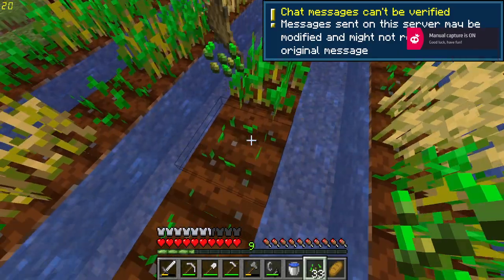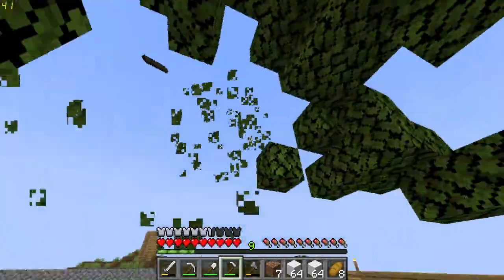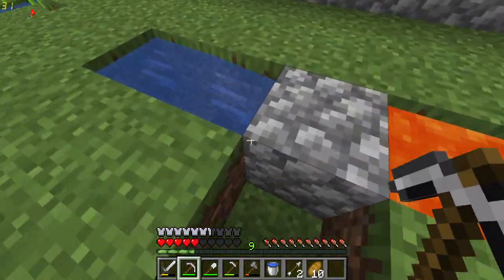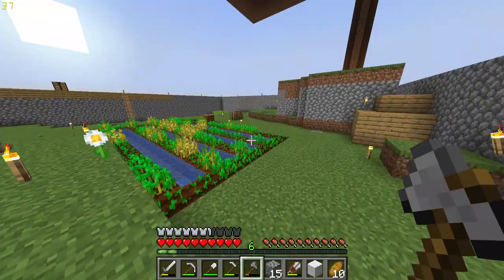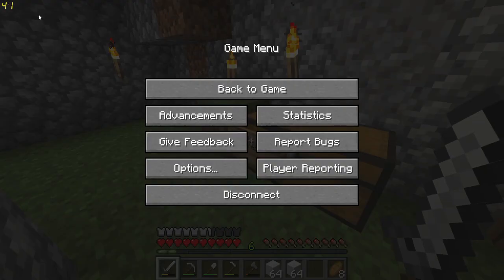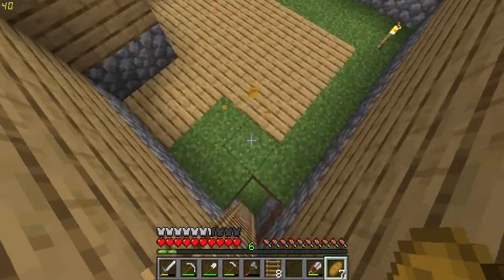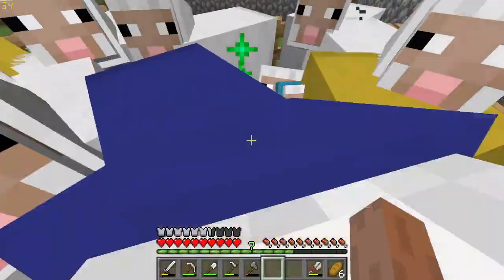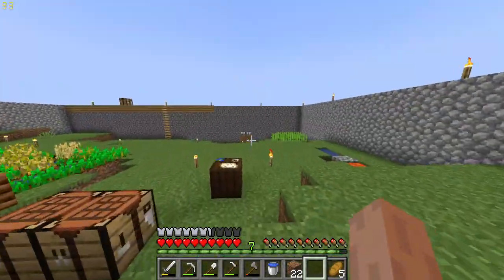So, I made a castle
so, i made a castle/upgraded the base in the Jesscation SMP!